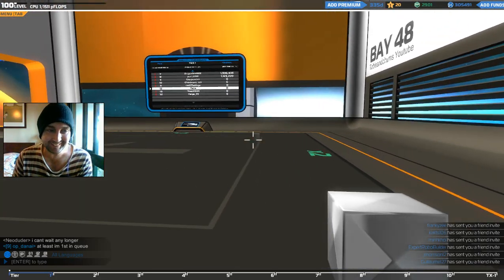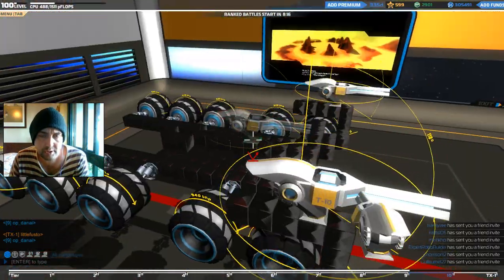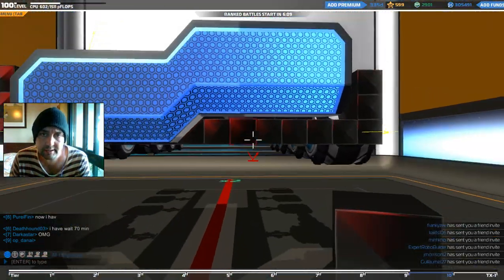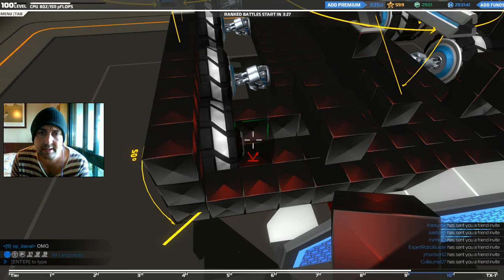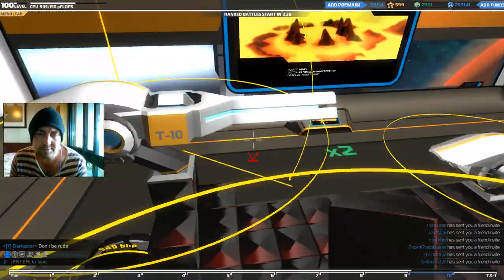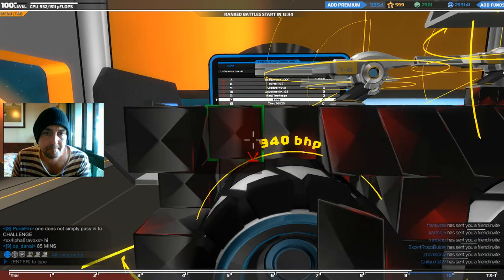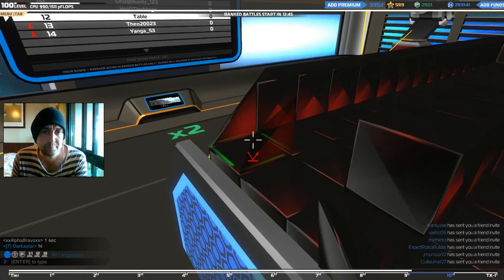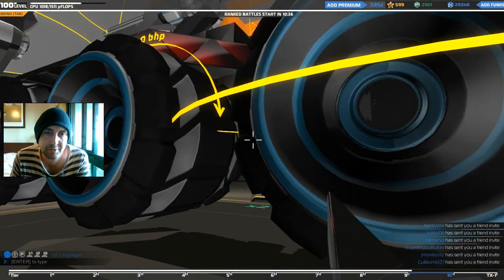Robocraft Tutorial Tier 10 SMG Buggy 1182 Pflops - Let's Build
Forward/Backward/Left/Right - W/S/A/D
Ascend - Space
Descend - Shift
Inventory - Q
Garage - G
Social - L